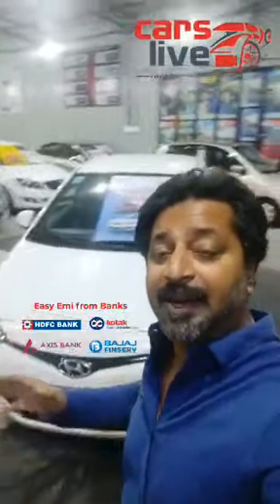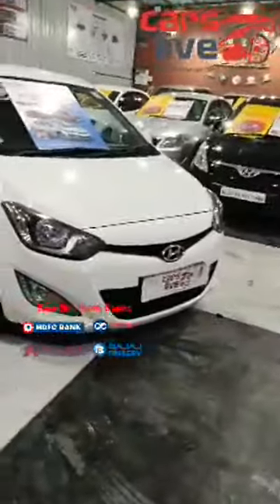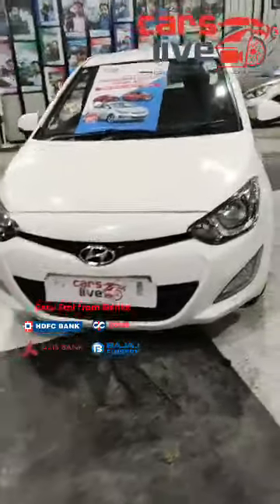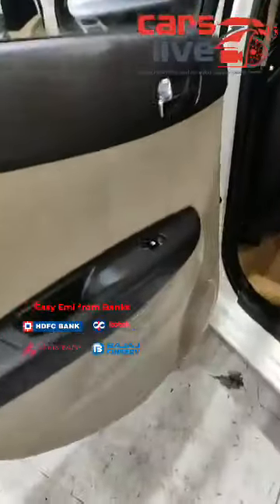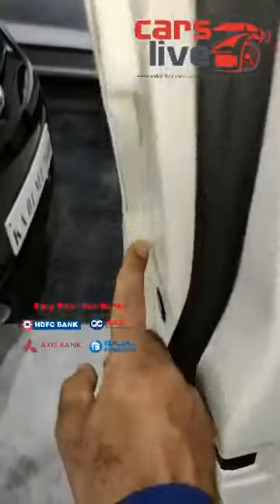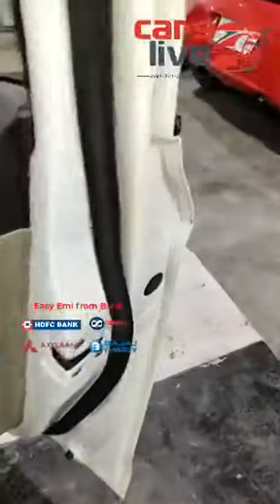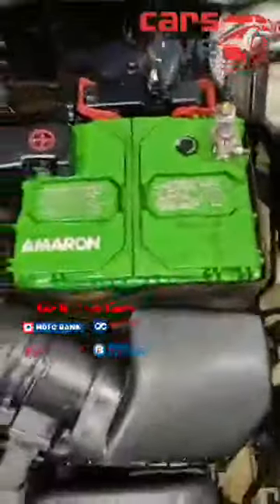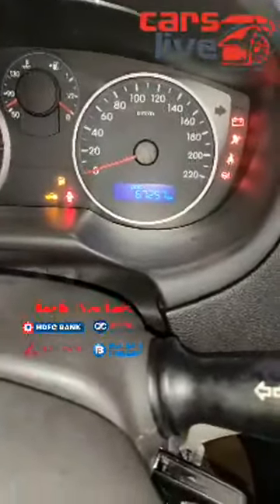Hyundai i20 sports opt 1 4ltr Diesel 2013 Airbag ABS Single Owner + Warranty one Year on Engine gear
Brand - HYUNDAI
Model -i20
Variant - Sports Opt 6 speed gear box
Fuel - Diesel
Engine -1.4ltr CRDi Diesel Engine
Year - 2013
Owners - Single
Kms Driven - 67000 Kms
Insurance - sept 2020
Tyres - Brand New tyres
Features -Loaded with Single airbag, Abs , Power steering, power windows,  Automatic climate AC,  Multimedia CD player with USB and AUX ,  5 speed manual Gearbox, Dual tone  interiors,  CENTRAL lock , electronic mirror adjustments,  Fog Lamps,  steering controls with bluetooth , reverse Cam with sensor park assist etc.

Priced at Just Rs 4.45 lacs  Only + Free one Year Warranty on engine gearbox clutch